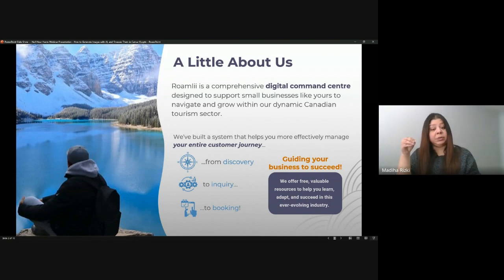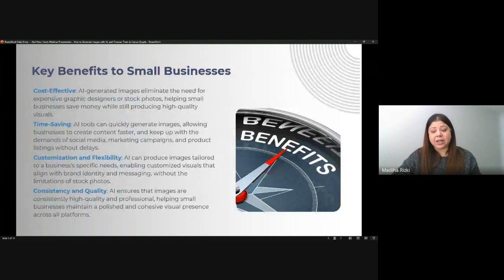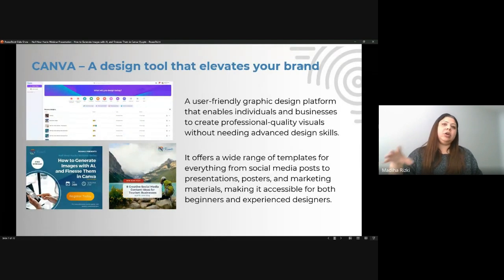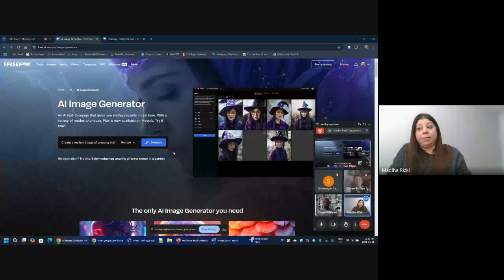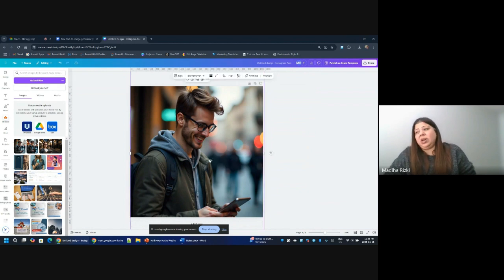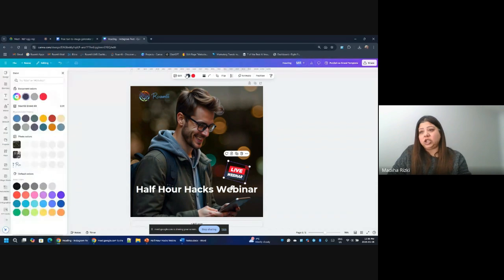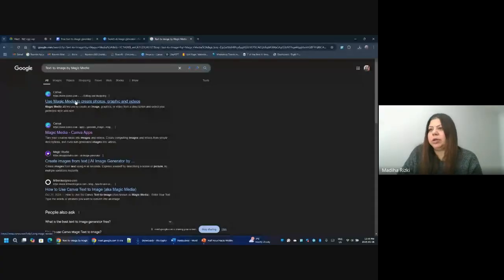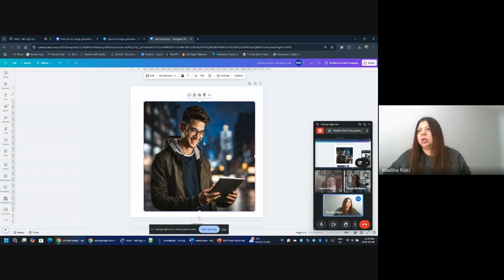01-08-2024 - Half Hour Hacks Webinars - How to Generate Images with AI, and Finesses in Canva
Take your visuals to the next level with AI-generated images!

In this 30-minute webinar, you’ll learn how to create stunning images using AI tools, then refine them in Canva to fit your brand perfectly.

Whether you’re crafting social posts or website graphics, this session will give you the tools to generate professional-quality images quickly and easily, without needing advanced design skills.

Discover how Roamlii can revolutionize your tourism business!  Our all-in-one platform helps you streamline operations, boost bookings, and enhance customer satisfaction. Whether you're managing accommodations, activities, or travel-centric shops, Roamlii offers the tools you need to succeed.

And if you're on the traveller side, discover all of the exploration awesomeness our fabulous country has to offer!  Travellers benefit from a unified hub of pure discovery without interference from unethical algorithms, ensuring genuine and enriching experiences.

Key Features:
• Effortless booking management
• Comprehensive lead tracking
• Seamless customer communication
• Insightful analytics and reporting

• Visit roamlii.com to see how we can help you connect and discover new opportunities.